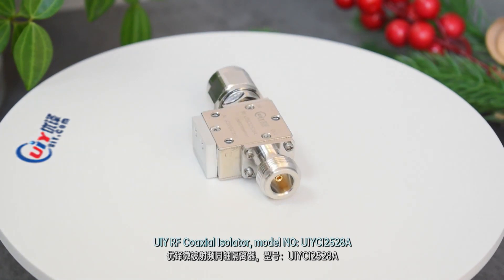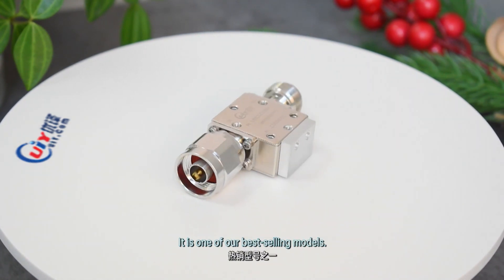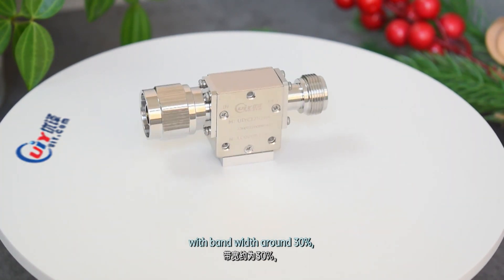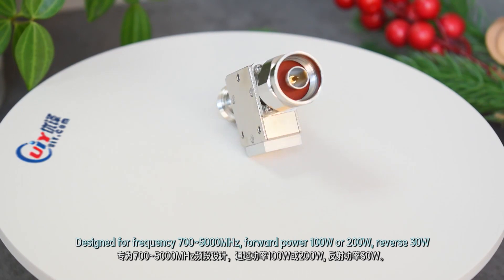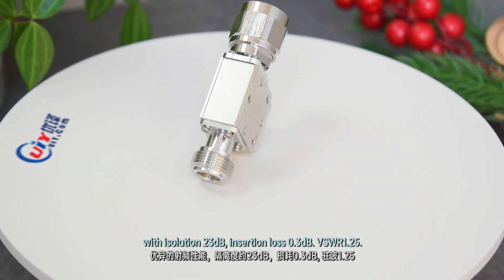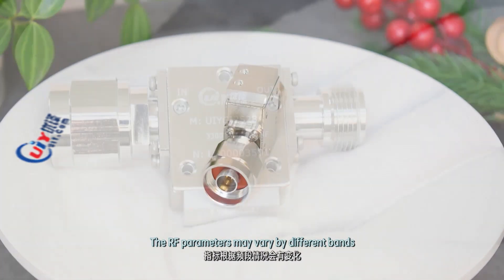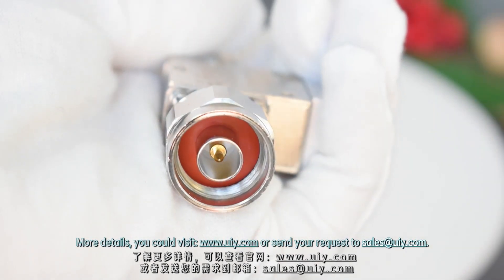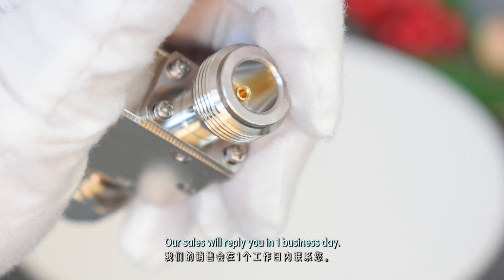200W 0.7 to 5GHz RF Coaxial Isolator, bandwidth 30%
Model No.: UIYCI2528A
Freq.Range (MHz): 700~5000MHz
BW Max: : 30%
IL (dB):0.3
Isolation (dB): 23
VSWR: 1.15
Forward Power(W): 200W
Reverse Power(W): 30W
Connector Type:  N, SMA
Temp. (°C): -40~+85°C
Dimension LxWxH(mm): 25.4×28.5×15.0mm
Manufacturer: UIY Inc.